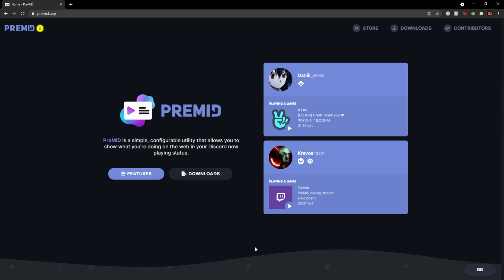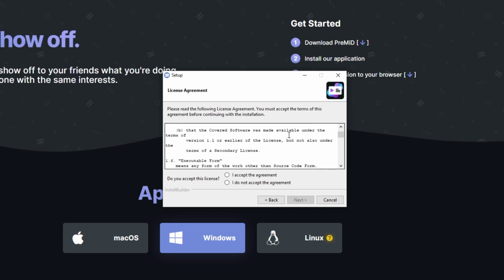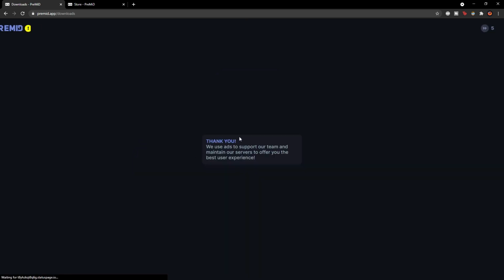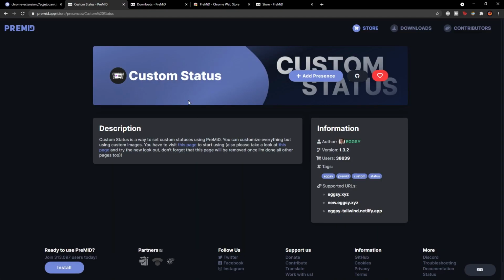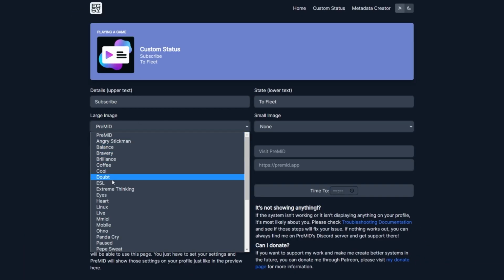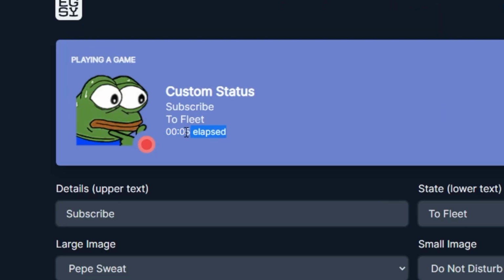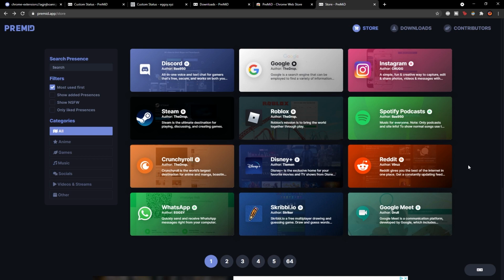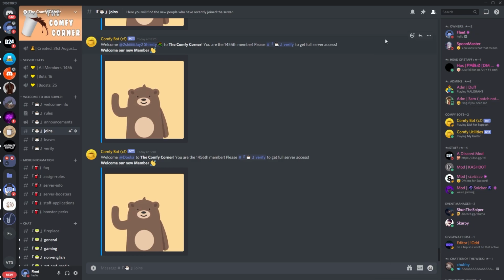How to Setup Premid's Custom Status! | Discord Tutorial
Today, you will learn how to setup premid on your discord account, premid allows you to customise your discord account so that it can stand out a lot more in-front of friends and others because of the amount of customisation it offers.
If you want to support me drop a like on the video.

I hope this video helps some of you guys!

✦ Timestamps ✦
0:00​​​ - Introduction
0:16 - What is Premid?
0:46​​ - The Download Process
2:44 - Setting up the Custom Status
5:52 - Other Features
6:53​ - Advantages and Disadvantages
7:34​​ - Outro

✦About Me ✦
- I'm from the UK
- I'm Pursuing YouTube
- I have a bunch of tips about discord!

✦ Tech Specs ✦
Microphone - Blue Yeti
Pc - Ryzen 7 2700x, GTX1650, 16gb ram
Keyboard - Ducky One Two Mini (Brown Switch)